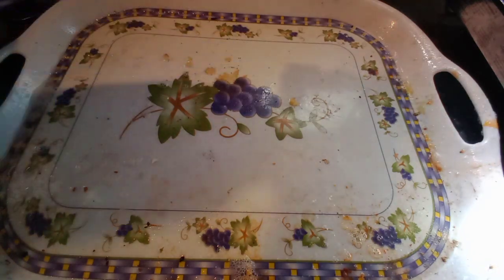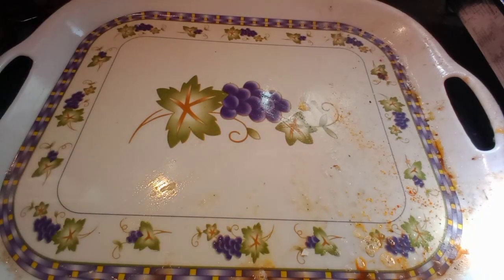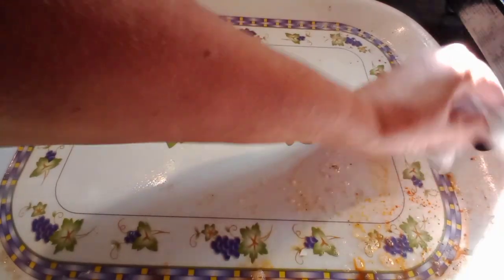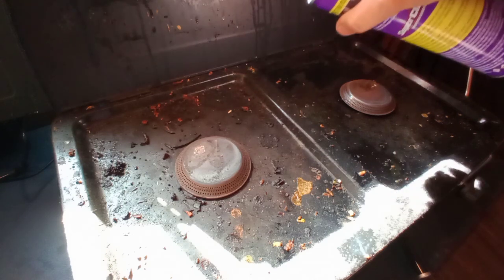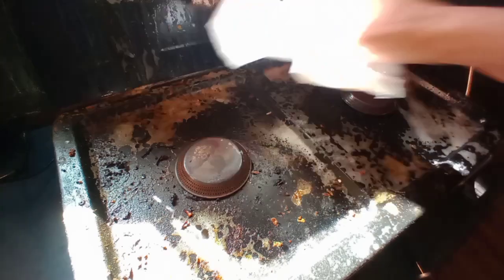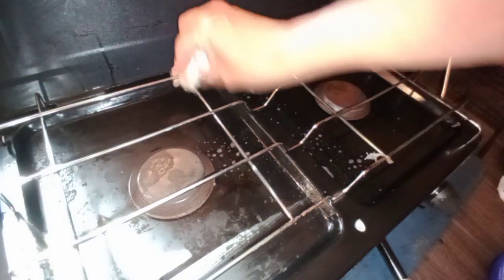Can SuperClean Degreaser Clean my Stuff? | Off Grid Homestead and Judy! - Ann's Tiny Life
A company called Super Clean contacted me to see if I would like to try out some of their products. I picked the two most disgustingly dirty and or greasy things in the tiny house and give these cleaners a go! I also work on separating the leghorns and covering their new yard. How much did I accomplish? Plus you get to see two adorable photos of Judy!